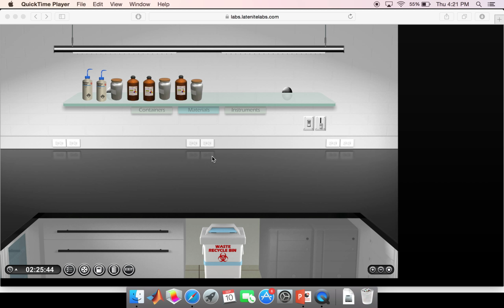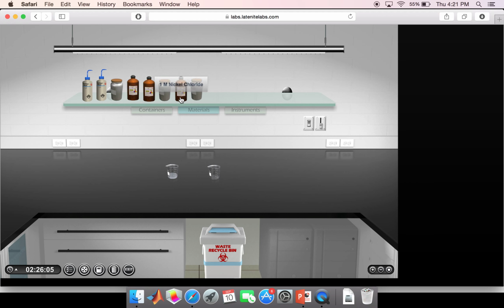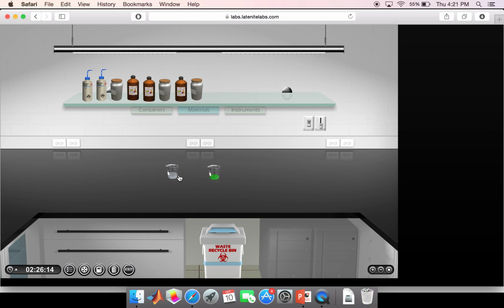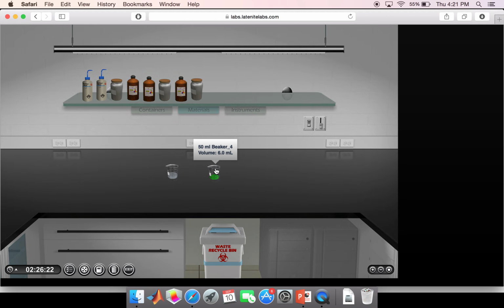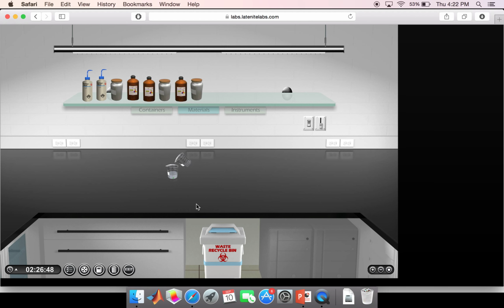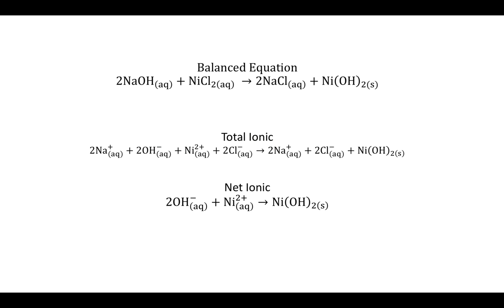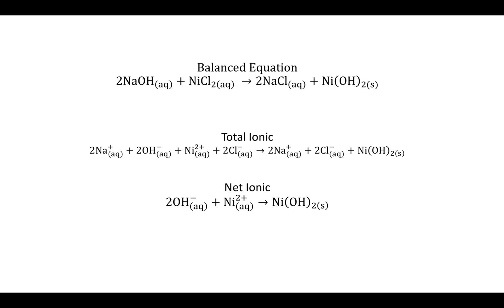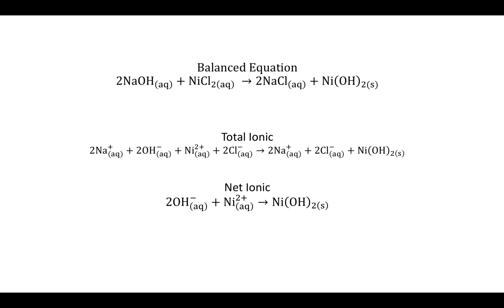LNL Reaction Video | NaOH with NiCl_2 (GATech CHEM 1310)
GATech CHEM 1310